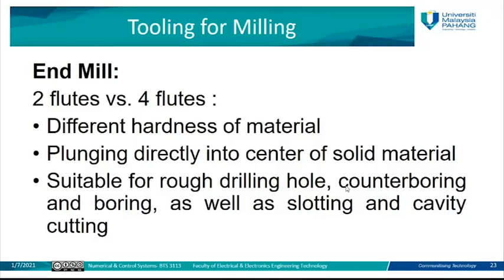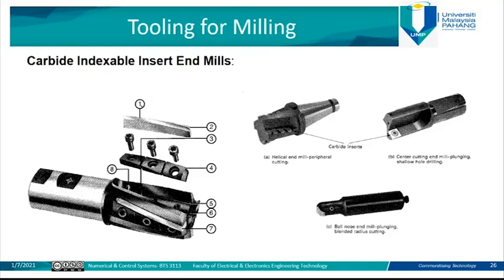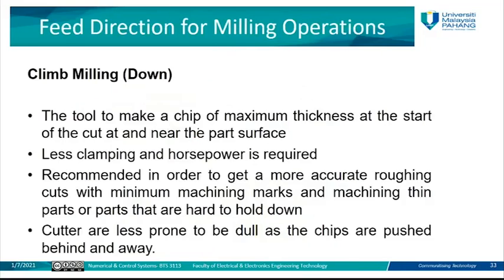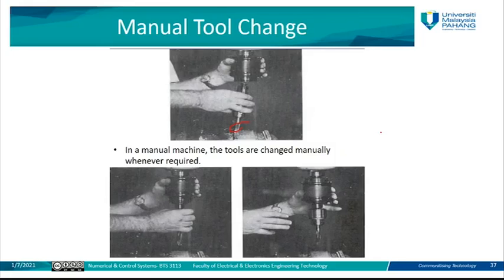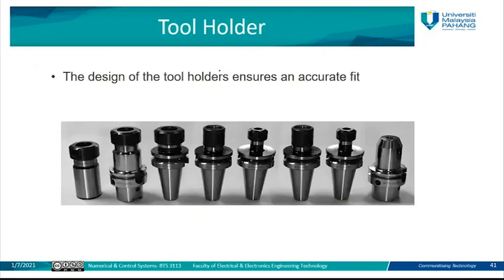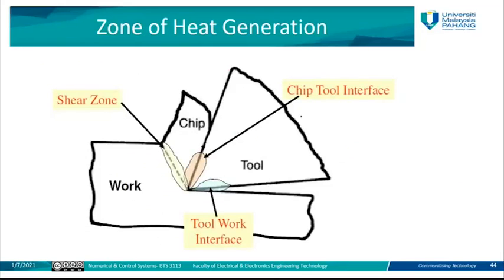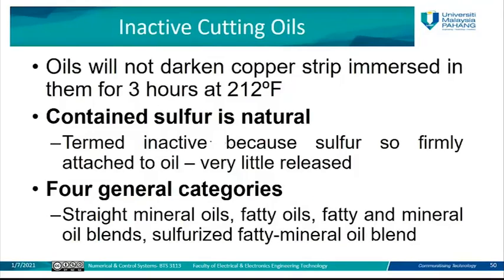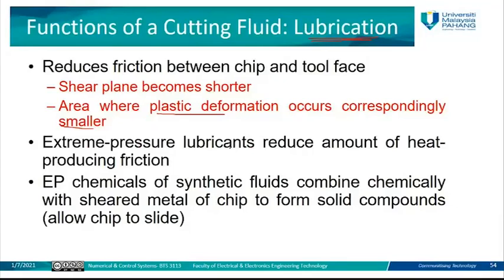BTS3113-Chapter 6-Part 2